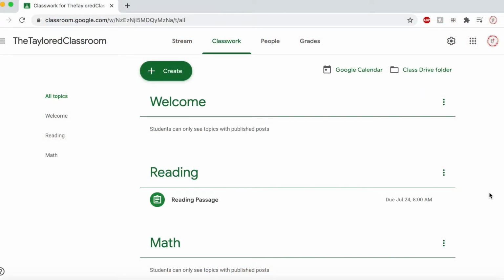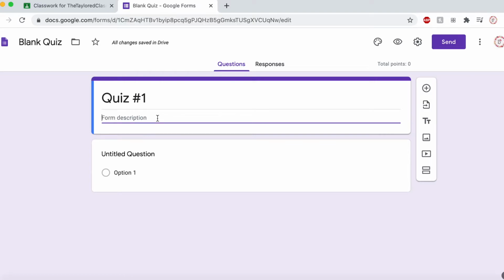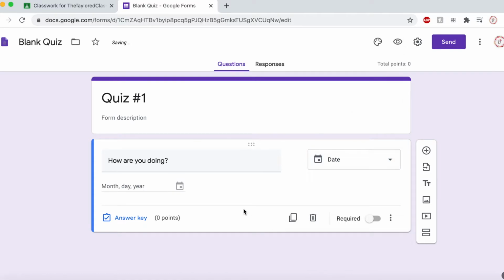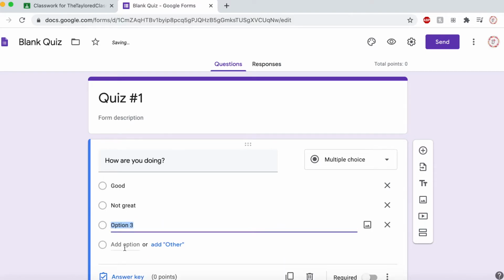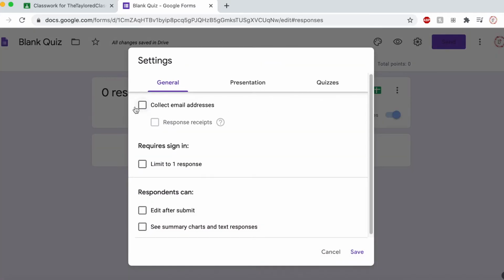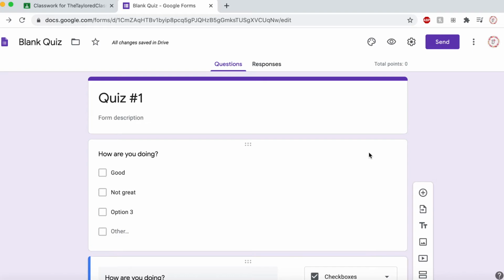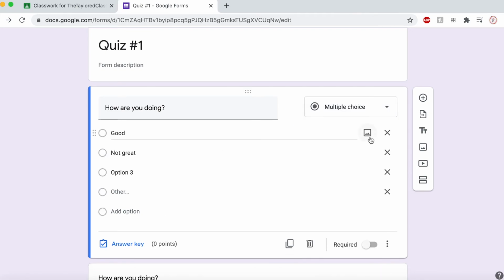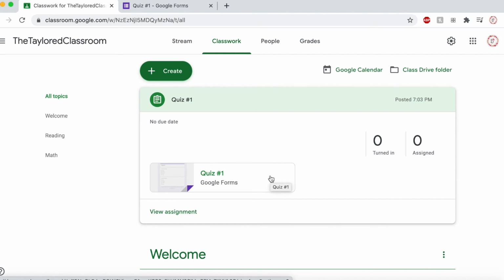Creating a Quiz Assignment in Google Classroom | 2020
Hi and welcome to The Taylored Classroom!

In this video I will be sharing how to create a quiz assignment in your Google Classroom in the Classwork Section.

I am so excited to share all tips and tricks that will hopefully help in this time of Distance Learning.

Please feel free to let me know what topics you would like to see covered in my upcoming videos.